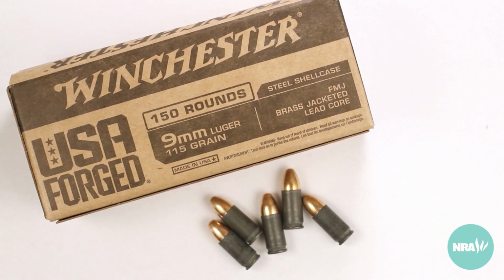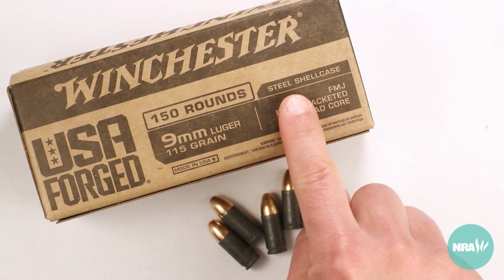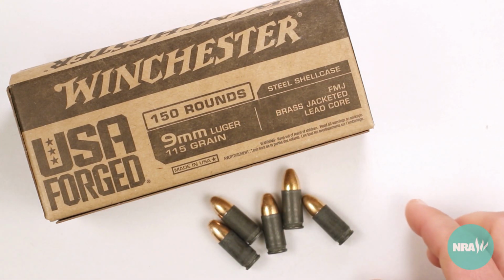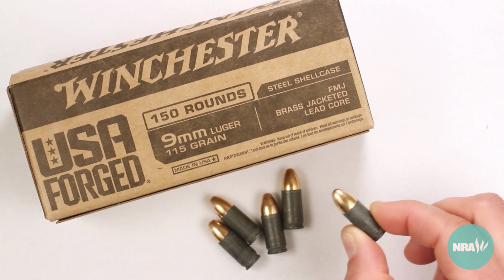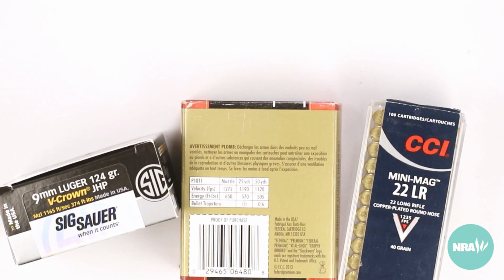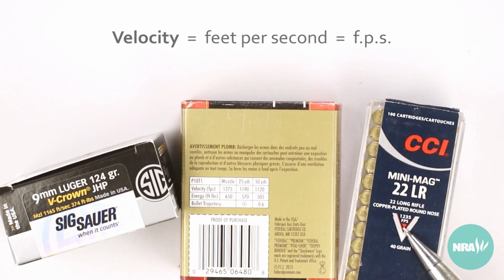Firearm Basics: Understanding Information on an Ammo Box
The ammo shelf at your local gun shop can be an intimidating place, with its myriad brands, boxes and designations. In this video we take you through the information listed on a box of ammunition, like bullet type, grain weight and velocity, so that you can better understand what you are purchasing.